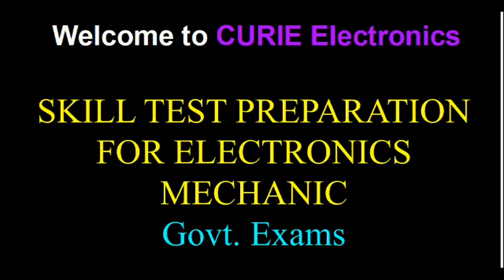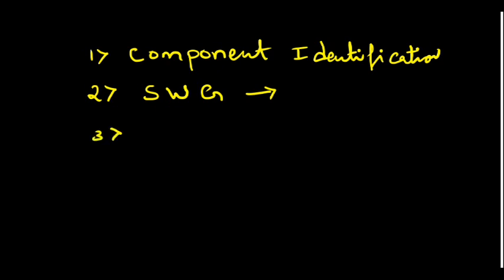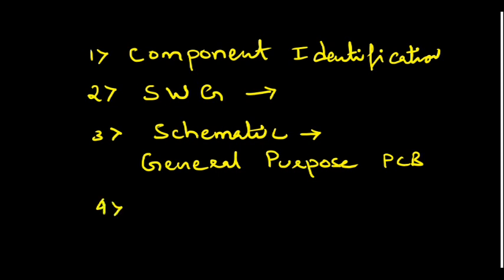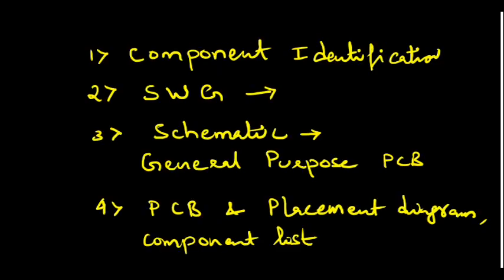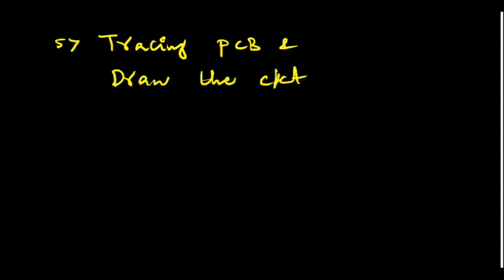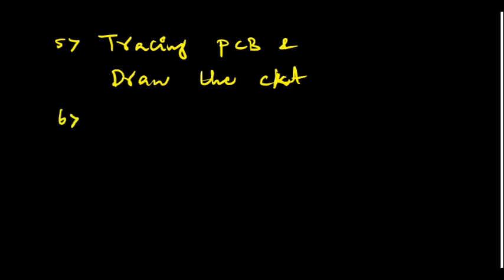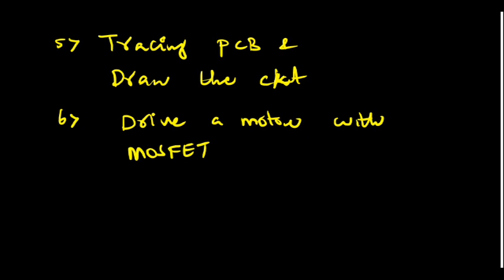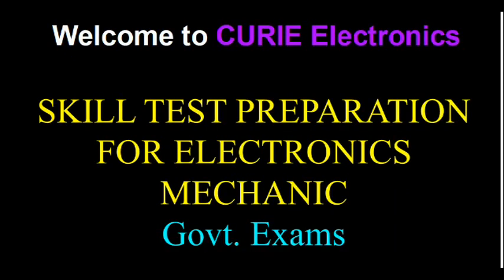ELECTRONICS MECHANIC Skill Test PREPARATION Video 1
ISRO/BARC/BEL/BHEL/ BSNL/DRDO all ITI level electronics Mechanic skill test preparation for state and central level govt. exams.